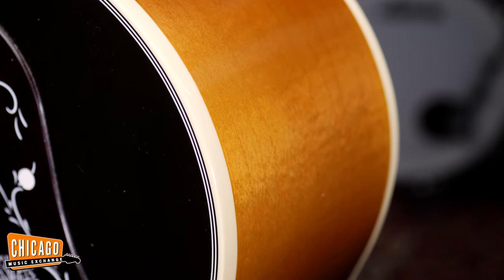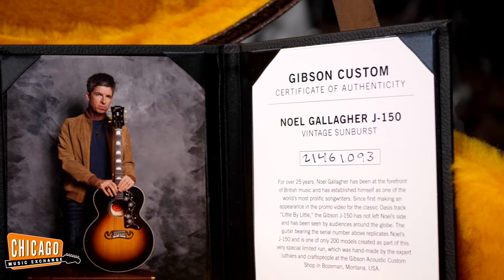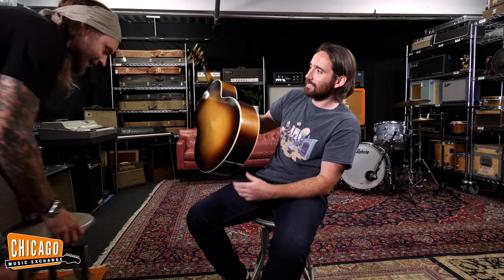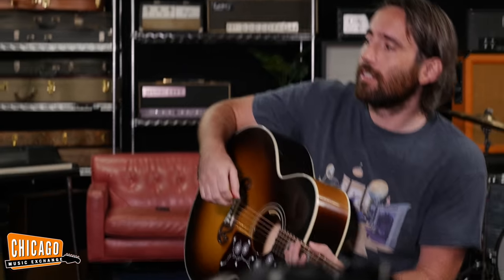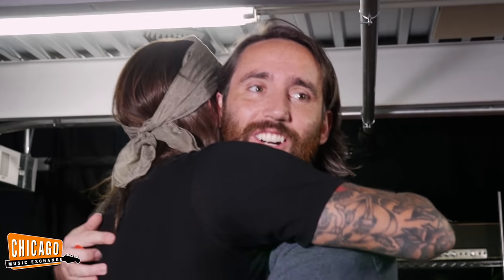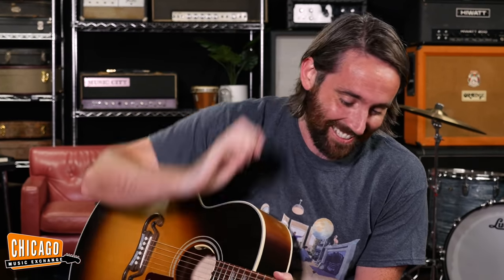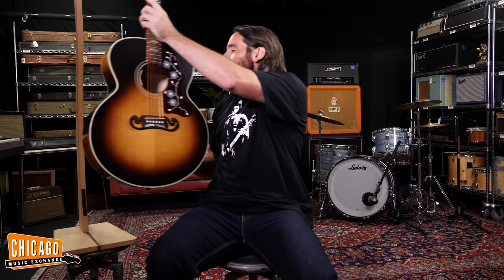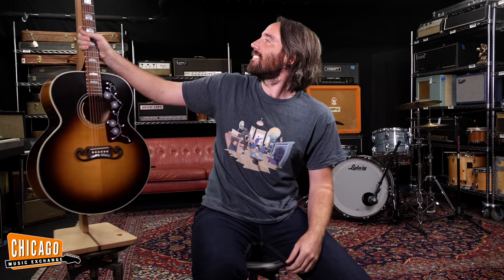World’s Biggest Oasis Fan, Nathaniel Murphy, Gets The Surprise of a Lifetime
Nathaniel likes Oasis—like, like likes Oasis—so he’s delighted to share with you this Gibson Custom Shop Noel Gallagher J-150, one of just 200 ever made and perhaps the only acoustic that can make Nathaniel feel like he’s half the world away. Lucky for him, our CEO Andrew Yonke already knew that.

More about Noel Gallagher:
Gallagher began playing guitar at the age of 12, and became a roadie and technician for Inspiral Carpets at the age of 21. He learned that Liam had formed a band called The Rain, which eventually became Oasis, and Liam invited him to join them as the lead guitarist. He agreed on condition that he would write their material. The band's debut album, Definitely Maybe (1994), was a critical and commercial success. Their second album, (What's the Story) Morning Glory? (1995), reached the top of the album charts in many countries, and their third studio album, Be Here Now (1997), became the fastest-selling album in UK chart history. Britpop eventually declined in popularity and Oasis failed to revive it, though their final two albums, Don't Believe the Truth (2005) and Dig Out Your Soul (2008), were hailed as their best efforts in over a decade. In August 2009, following an altercation with Liam, Noel announced his departure from Oasis. Gallagher would go on to form Noel Gallagher's High Flying Birds, with whom he has released three studio albums. Oasis' time was marked by turbulence, especially during the peak of Britpop, during which Noel was involved in several disputes with Liam and their fights and wild lifestyles regularly made tabloid headlines. The band notably had a rivalry with fellow Britpop band Blur. Noel himself was often regarded as the spearhead of the Britpop movement. Many have praised his songwriting, with Beatles producer George Martin calling him "the finest songwriter of his generation". Conversely, he was voted the most overrated guitarist of the last millennium in a 1999 poll,[4] and the ninth most overrated ever in a 2002 listener survey. He cited the former as the award he most enjoyed receiving.

Songs Played:
00:00 - 01:32: "Don't Look Back in Anger" Oasis
02:09 - 02:31: "If I Had a Gun" Noel Gallagher's High Flying Birds
03:23 - 03:49: "Half the World Away" Oasis
06:42 - 07:52: "Wonderwall" Oasis

More Acoustic Guitar Demos!